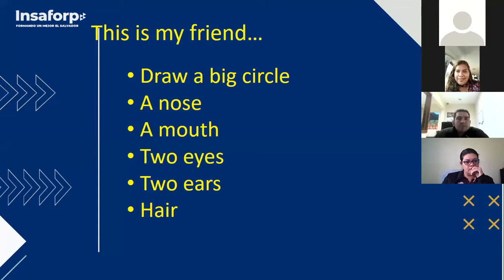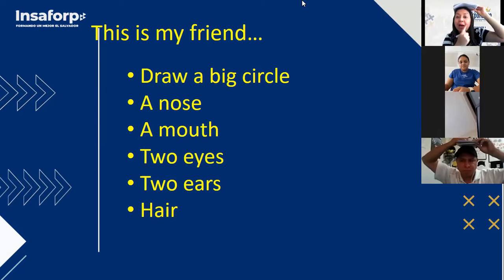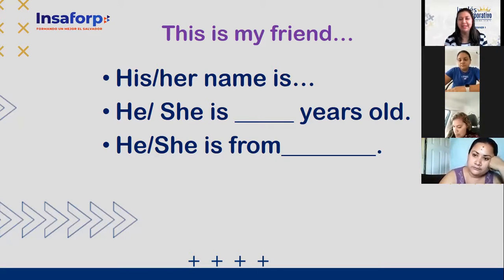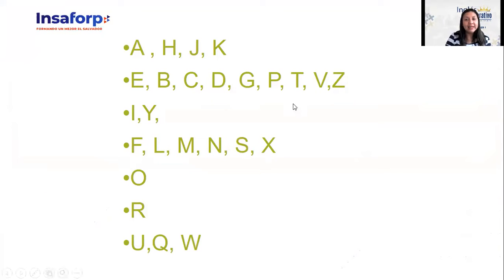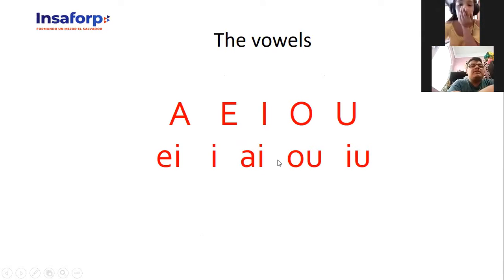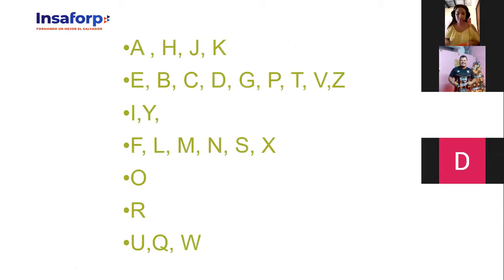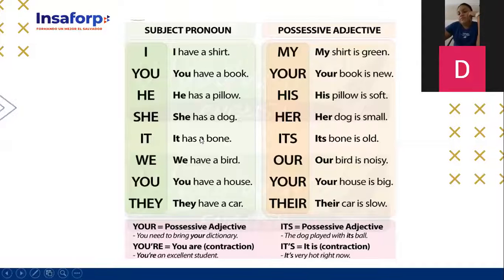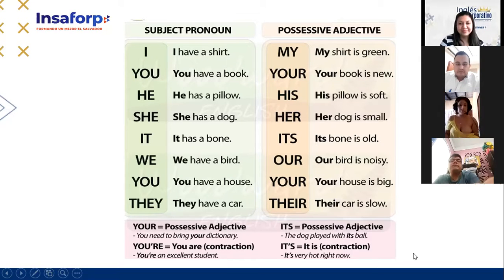Ingles Corporativo-The Alphabet -Class 2 P1